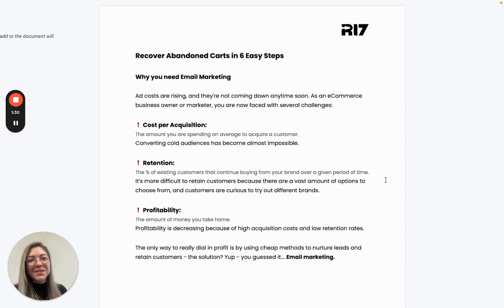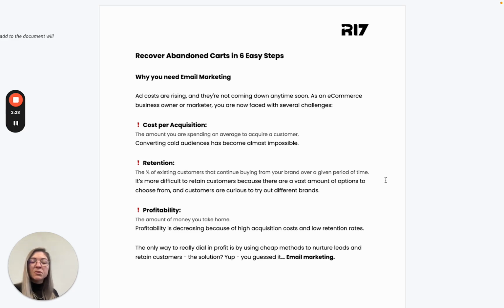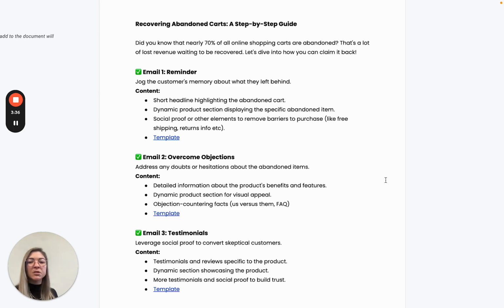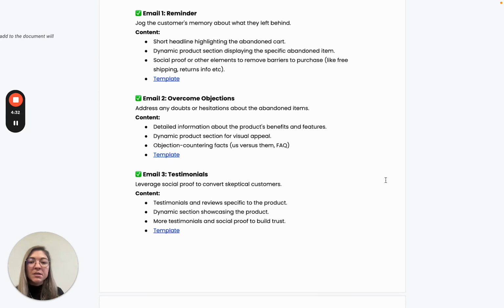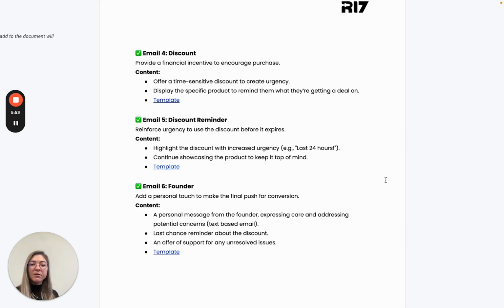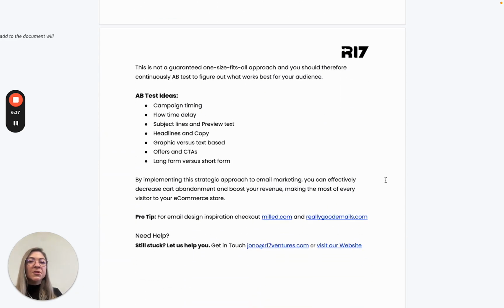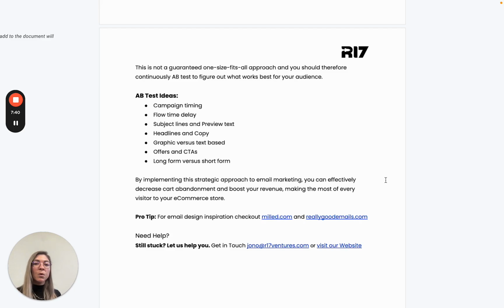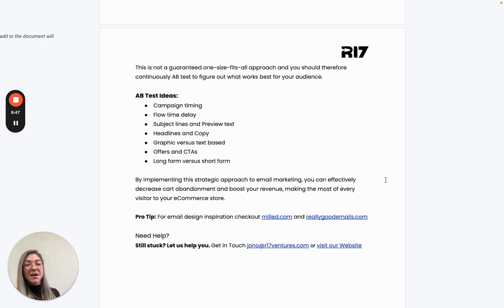Recover Abandoned Carts in 6 Easy Steps | R17 Ventures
Are abandoned carts hurting your eCommerce sales?

Learn how to recover lost revenue with effective email marketing strategies! In this video, we share six easy steps to turn abandoned carts into conversions, from sending reminder emails and overcoming objections to leveraging testimonials, offering discounts, reinforcing those discounts, and adding a personal touch.